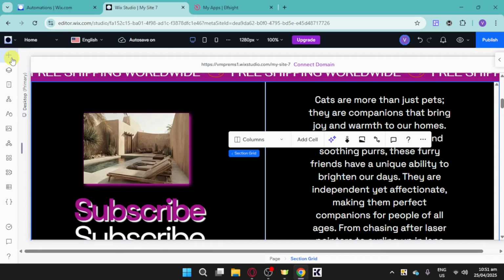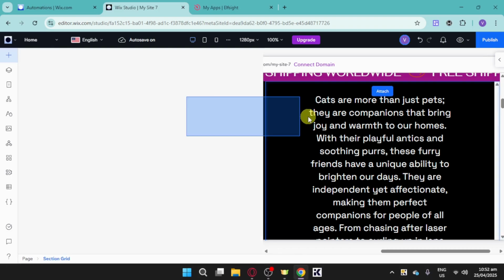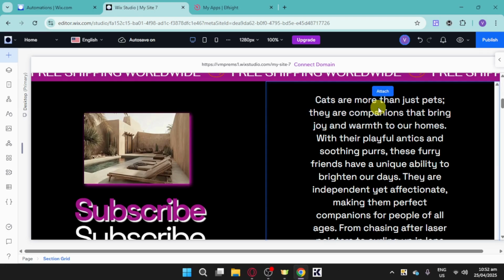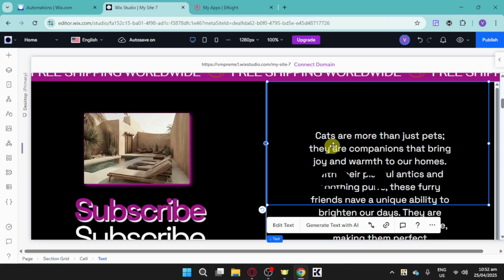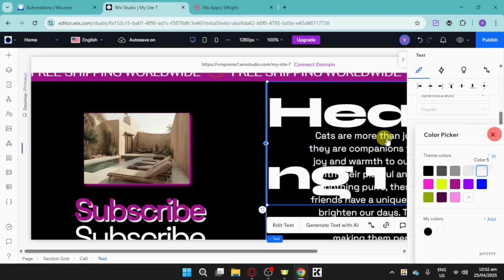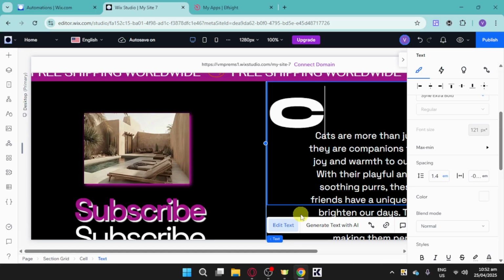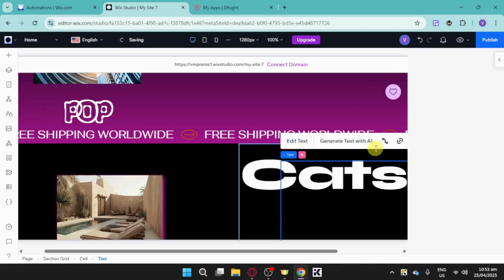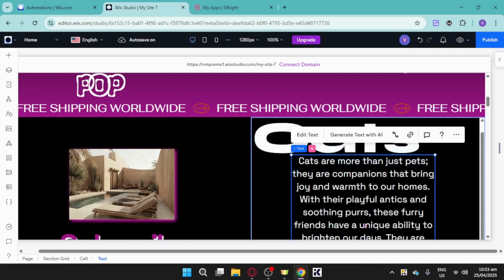How to Add Text on Top of Columns in Wix Studio | Wix Studio Tutorial (2027)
Want to layer text over columns for a more dynamic layout in Wix Studio? This tutorial will show you how to add text on top of columns—perfect for beginners who want to enhance their website design with bold headlines, calls to action, or descriptions directly over visual sections. I’ll walk you through how to align, position, and style text over columns with precision.

In this tutorial, you'll learn:
How columns work in Wix Studio and how to layer elements on top
Step-by-step instructions to position and style text directly over column backgrounds
Tips for responsive design to ensure your text looks great on all devices

Level up your design—follow these steps to add perfectly placed text on top of columns in Wix Studio!